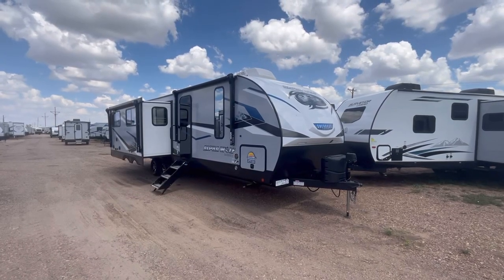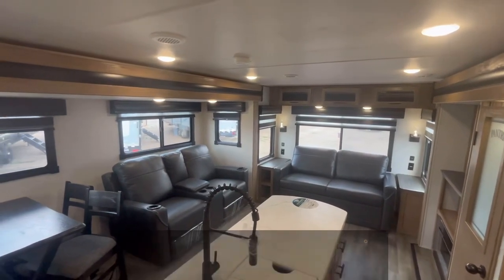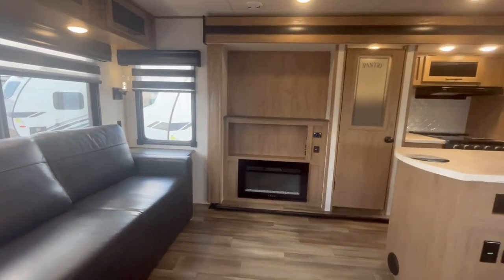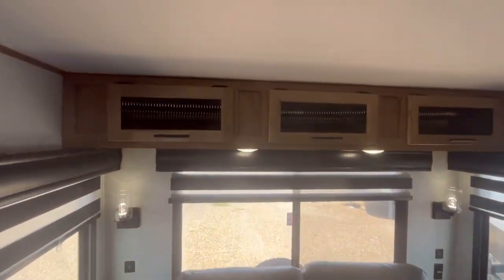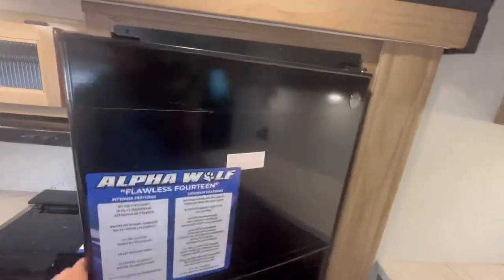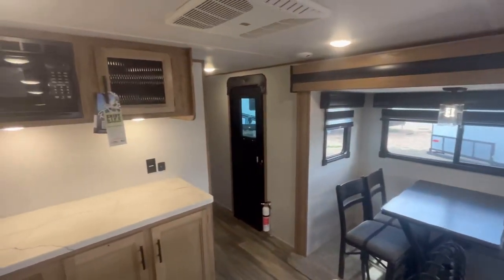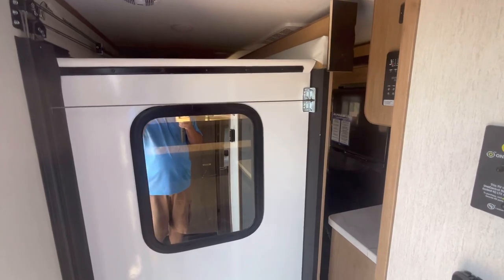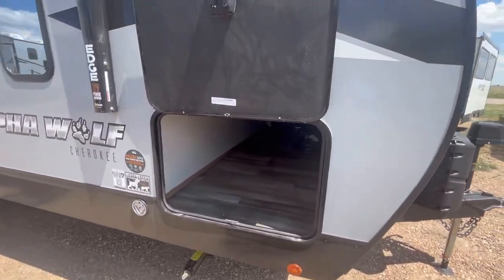Your Guide to the Best Travel Experience: 2023 Forest River Alpha Wolf 26RL-L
Full walk through of the 2022 Forest River Cherokee Alpha Wolf 26RL-L Rear Living Travel Trailer. Feel free to post any questions, comments, or feedback about this particular unit down in the comments below.

Custom RV, Inc.

View the 5th wheel version of this unit below-